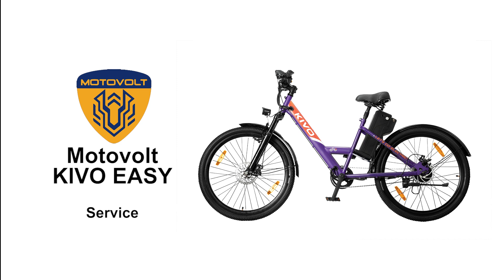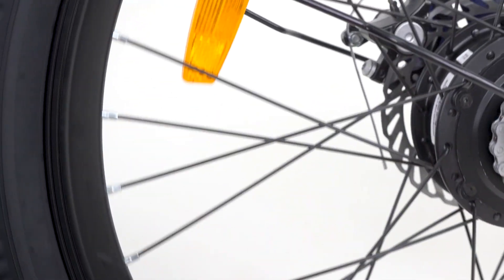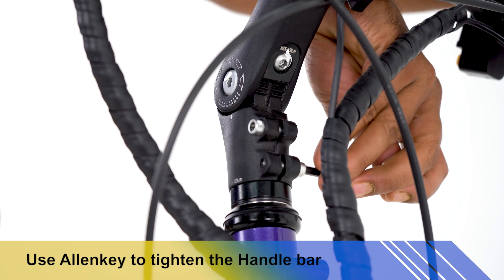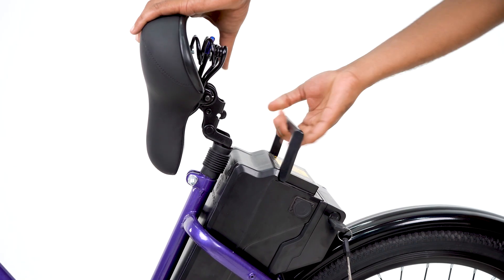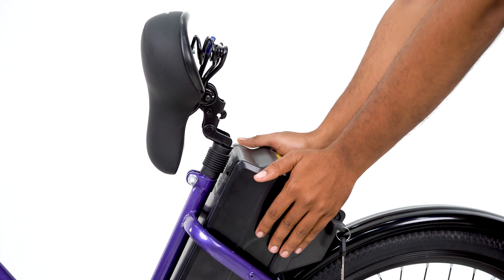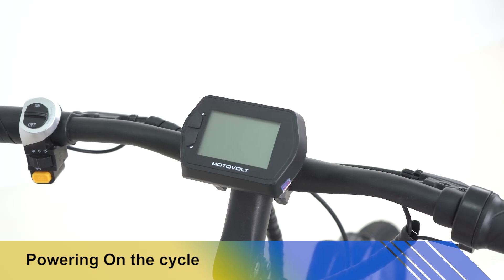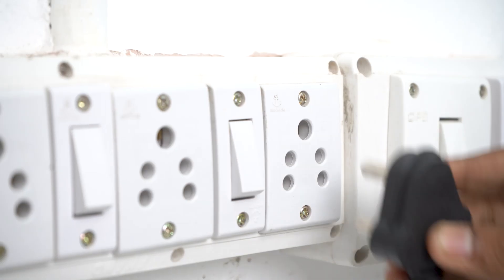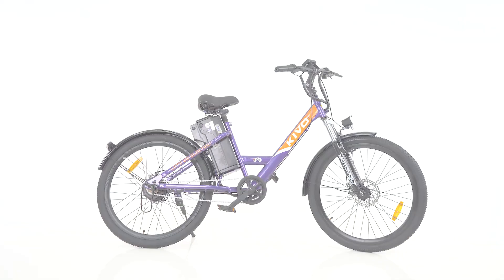Self Service of Motovolt Electric Cycle-KIVO EASY| Price under 29744 | Service e cycle at home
Motovolt smart electric cycles are engineered to give you the best riding experience. Motovolt smart cycles are India's best electric cycle and made it's name with best quality and riding experience. Our cycles travel Range on Full Charge 20 to 70 Km *. Shop electric cycle at India's best online store - Motovolt. EMI option available and secure payment option too. Before buying - book your test ride for free.

In this video we will show you how to unbox the Motovolt electric cycle KIVO EASY. For more information follow the steps carefully:
Here we will show you how to service the KIVO EASY electric cycle at home.
1) Cut the straps and open the box.
2) Remove the adhesive tape and the bubble wrap carefully from the cycle.
While unwrapping you will get the instruction manual for the Paddle and Handle Fixing process along with the tools - 2 Numbers Allen Keys and 1 open head Spanner.
3) Unpack the cycle, battery lock key, Paddles, and charger.
Inside the box, you will get all the parts shown here.
4) Paddles are Marked with the symbol R and L which means the R for right side paddle and l means left side paddle.
5) While installation of the paddle, ensure to screw in the paddle completely inside the paddle arm with hand spin without using spanner. Once the full screw thread is gone inside the paddle and ensure to tighten with the open head spanner.
6) Use Allen key 5 mm to tighten the adjustable break pad to the desired tightness where the wheels are moving freely. Also check freeness of wheel movement. Similarly tighten the front brake adjustable pad accordingly.
7) The handle will be kept in align with the cycle frame, hold the front wheel manually and rotate the Handle bar in the straight position with the frame. Use 5MM Allen key to tighten the handle Screw. Both Screws must be tightened properly and checked for tightness of the HANDLE BAR.
8) The display is faced downwards which needs to be brought up to the position of rider’s view.
9) Tighten the screw’s below the display with the 3MM Allen key diagonally for better hold of the screw’s.
10) To Take out the battery below the seat, look for the blue head lever pull and simultaneously uplift the seat to unlock.
11) Pull the battery up from case for removing the battery. While inserting the battery check for the case alignment and insert the battery. And also push the battery gently from the top to get connectivity of power. Lock the battery.
12) Switch on Power behind the battery and check for the display . Move Throttle anticlockwise to move cycle or paddle , paddle assist mode will be activated once paddling is done.
13) You can switch modes from ECO to PWR with one single press. While driving at desired speed constantly press C button once to activate Cruise mode where the throttling is not required.
14) Press brake to stop cycle.
15) To switch on head light push up the switch on the left side of the handle. Press the yellow button for Horn and move indicator switch left and right for turn indication. Now Let's Go Electric with Motovolt electric Cycle KIVO EASY